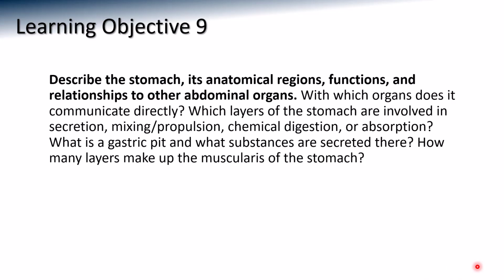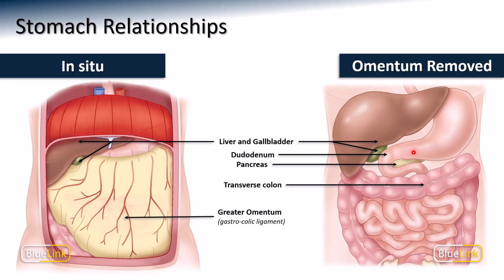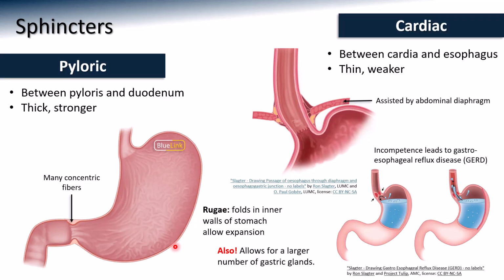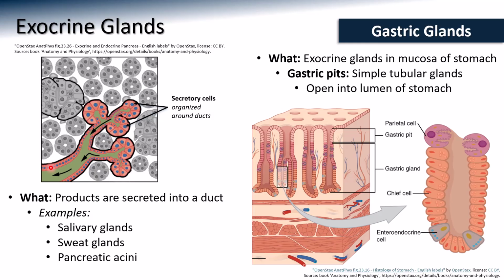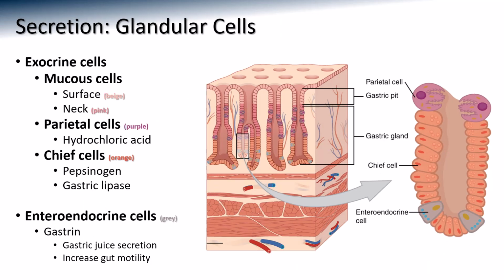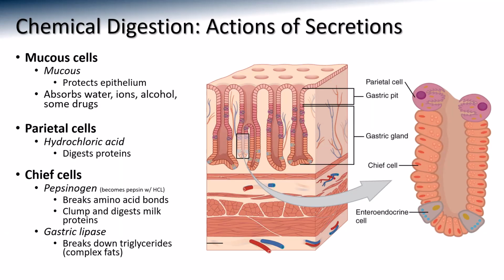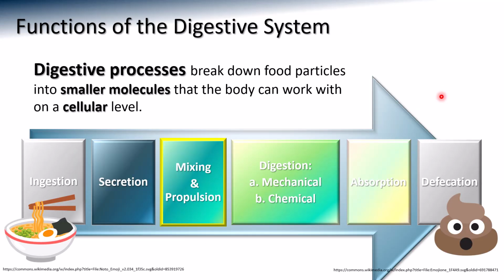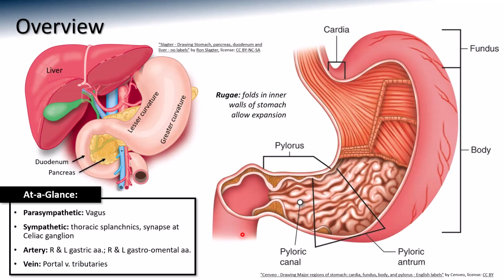GI 9: Stomach